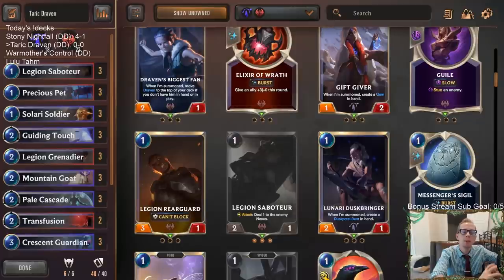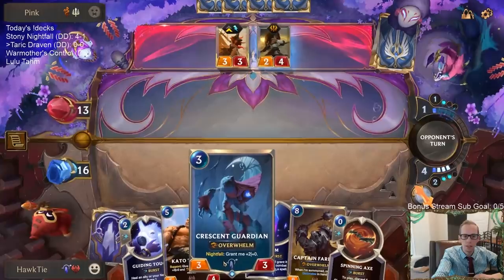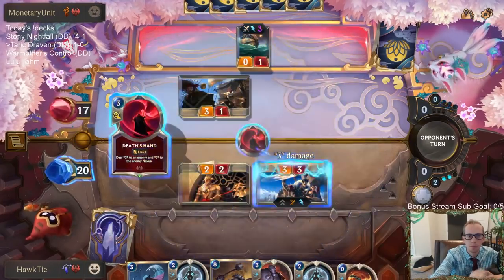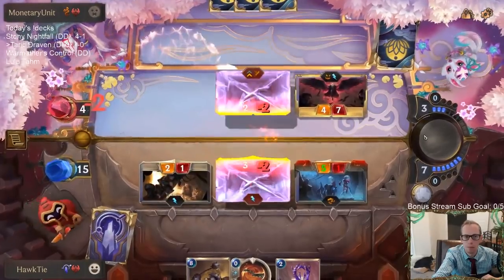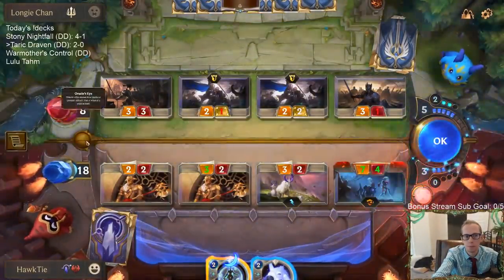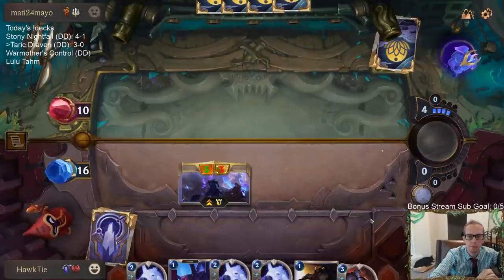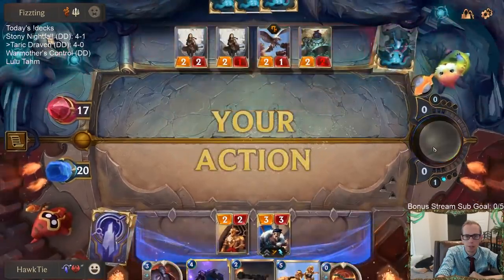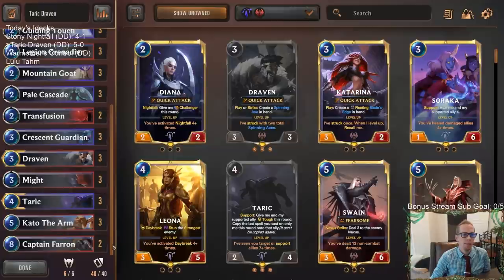Taric Draven: Taric impresses! | Legends of Runeterra LoR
Legends of Runeterra Ranked deck: Taric Draven
Code:
CEBAMAIDB4JRIGBFFADAGCJDGM5FQWK4AEBACAZPGMAA
Champions: Draven, Taric